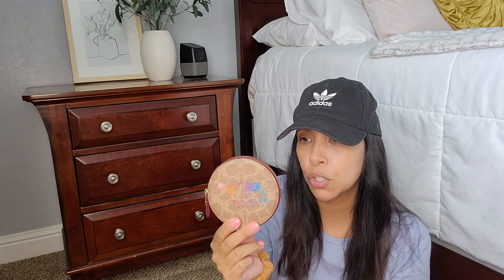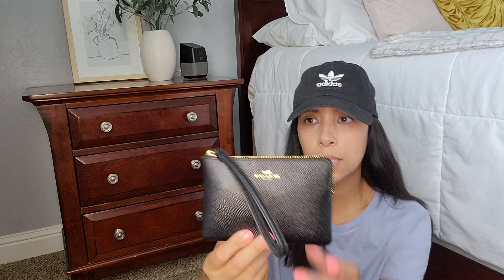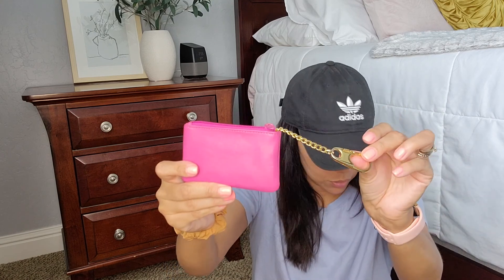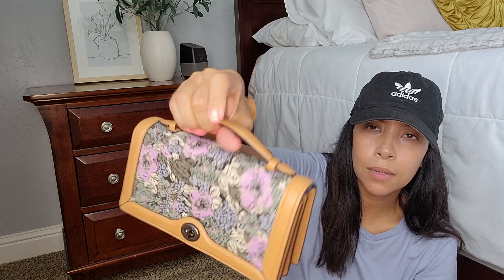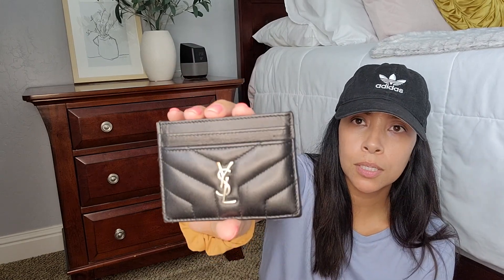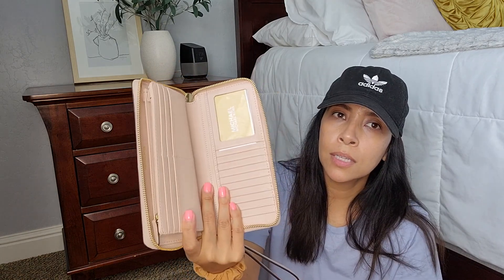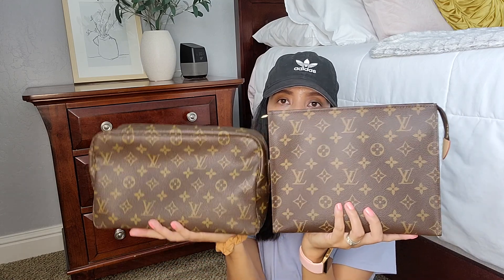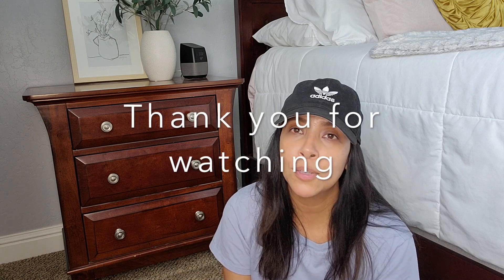My small SLG collection